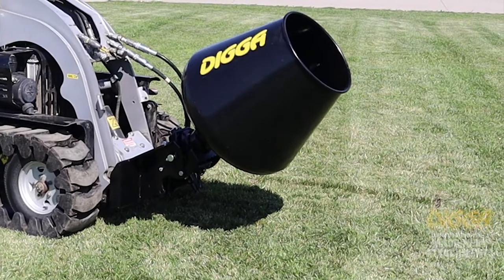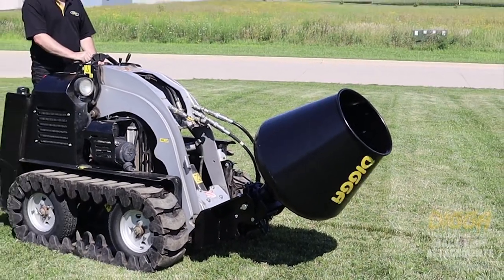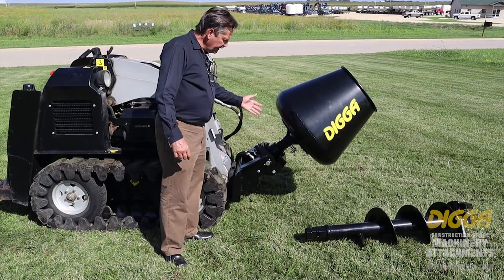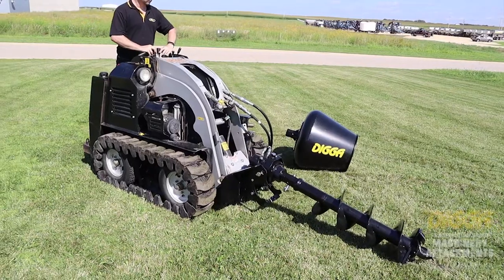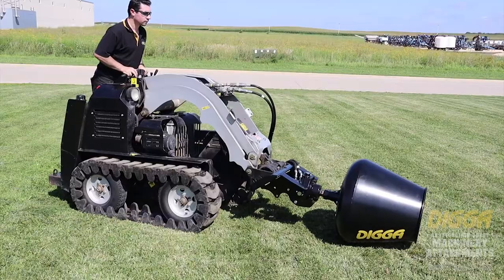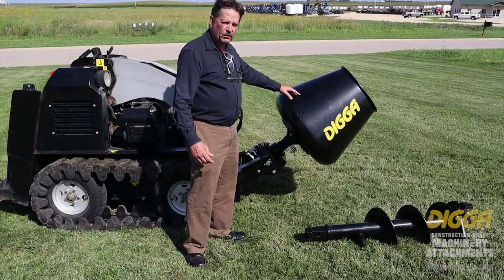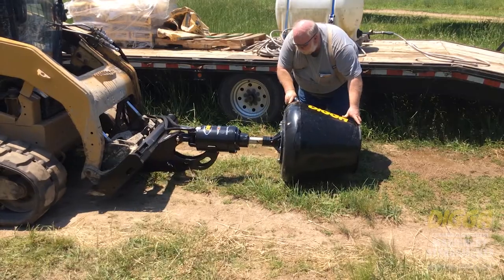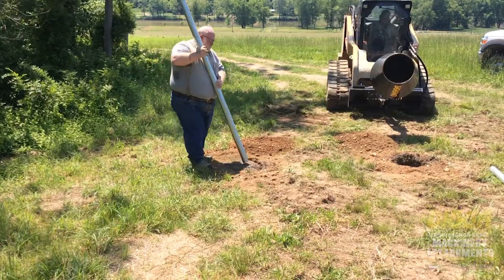Digga Cement Mixer Bowl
Trouble transporting a bulky cement mixer on site?

The Digga Cement Mixer Bowl simply pins to your existing Digga auger frame. You can go from drilling to mixing in under 2 minutes, perfect for those fencing jobs. Check out how it's done.